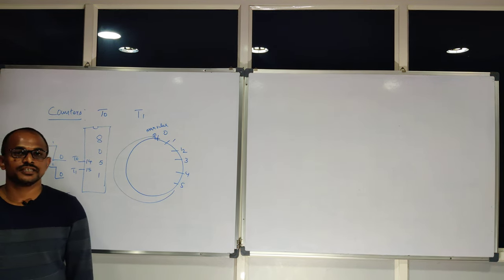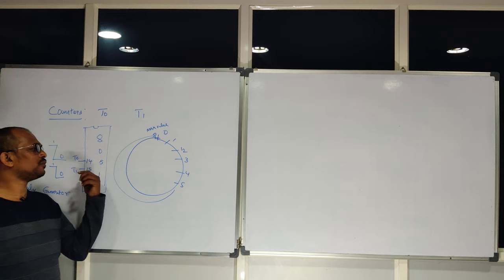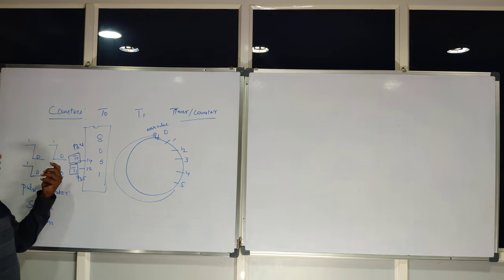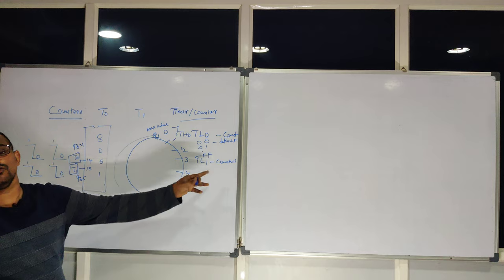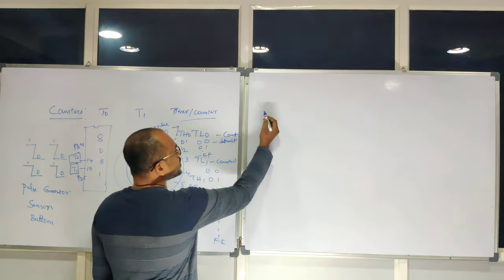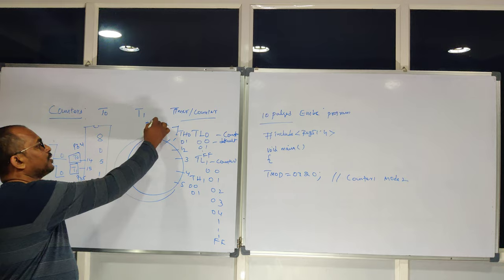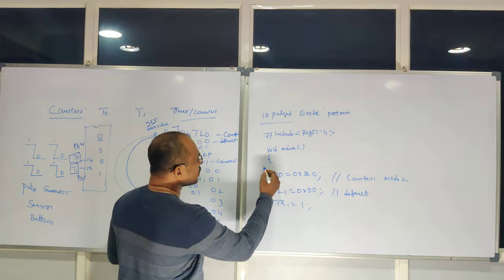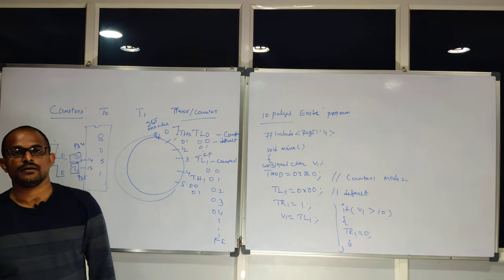Counters Explanation- Program- Embedded full course- session 8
EROTECH Solutions provides Advanced Embedded systems training with 3 levels Firmware, Internet of Things-IoT and Device Drivers. Firmware includes C language, Data structures under Linux- Ubuntu platform, Embedded C programming, Micro controllers 8051, PIC, Arduino, AVR, protocols UART, I2C, SPI, CAN data frame and applications with different modules, sensors, displays etc. IoT includes Python programming, ARM architecture, Advanced Micro controllers LPC 2148, ARM 7 core based controller, raspberry Pi ARM 9 based development board, STM32f103c8, cortex based controller board, applications with wireless modules like Bluetooth, wifi, Xbee, GSM, GPS modules . Device drivers includes Linux system programming, Linux network programming, Kernel image build. application s with beglebone. Erotech solutions divided into two divisions Training , Development . two divisions head by Y. Sheshananda reddy Masters in Electronics and communication.